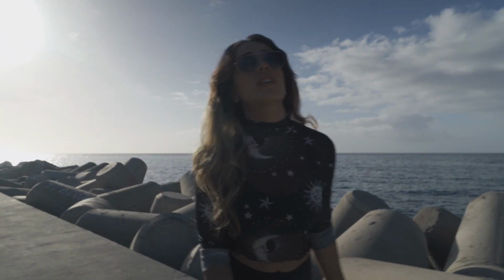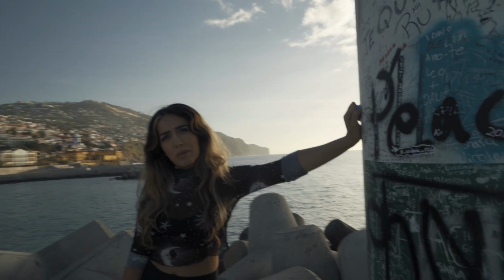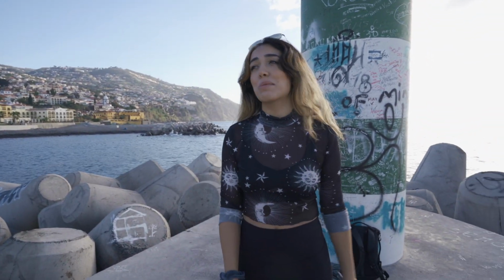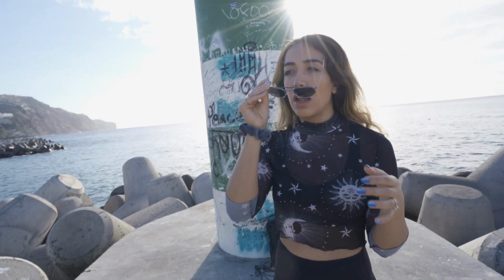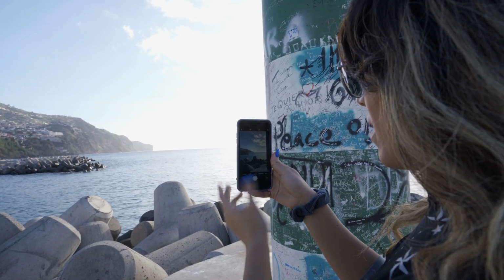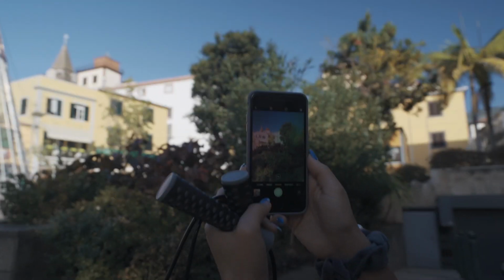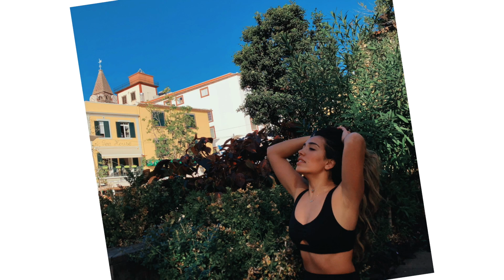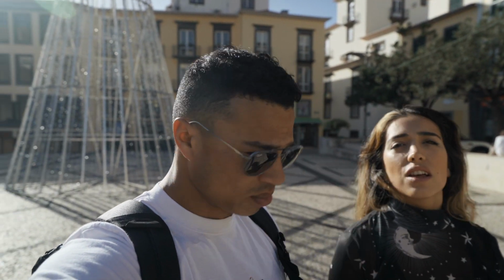How to Get Nice Photos for Instagram! | Instagram Series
This is the first video of a mini series we are going to do about how we take our photos for instagram. The sole purpose is to help you get a feel for the series and whats to come with our "how to" videos. Our follow up videos will have more explained details and tips on how we conduct the process to get our specific results for our photos.

We hope you guys enjoy the video and we have lots more coming!